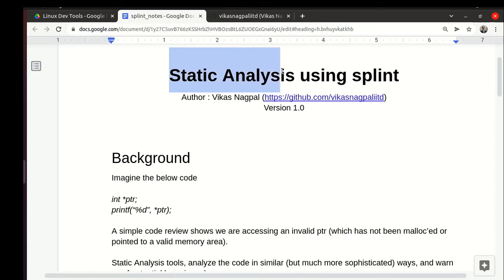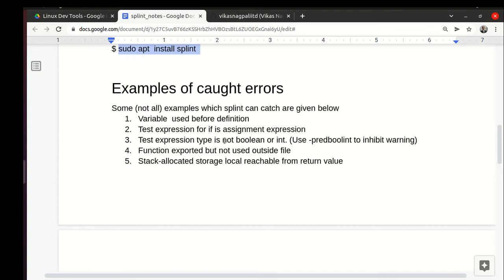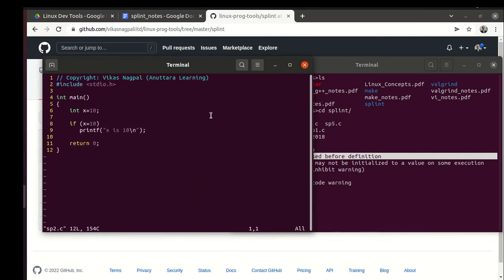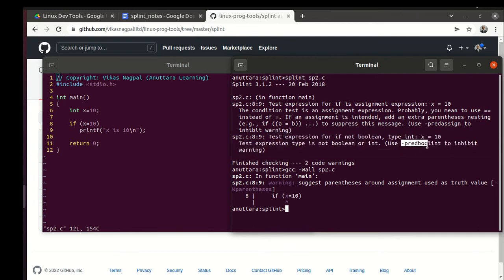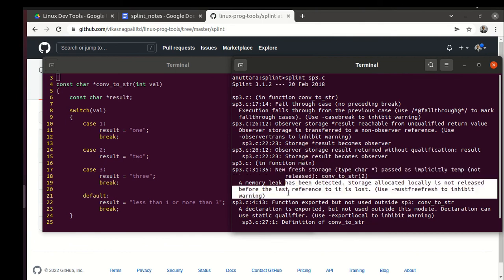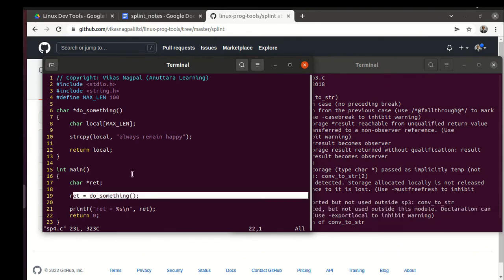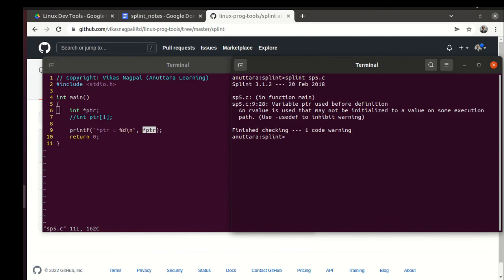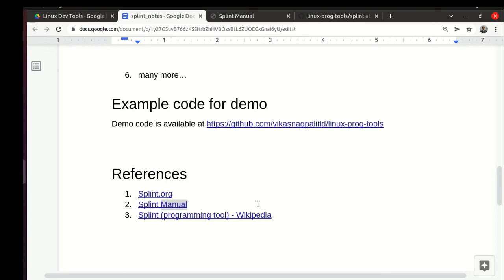splint : Static Code Analysis